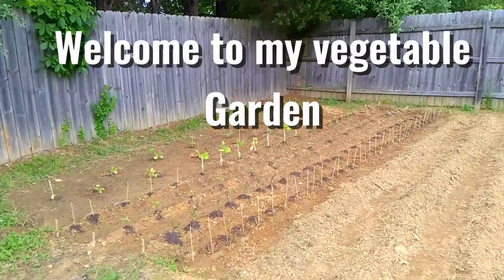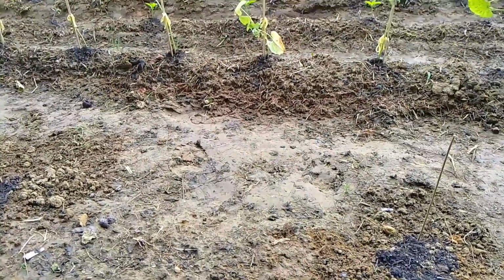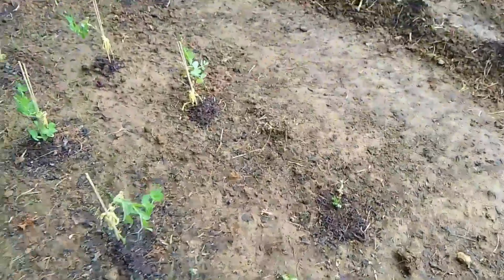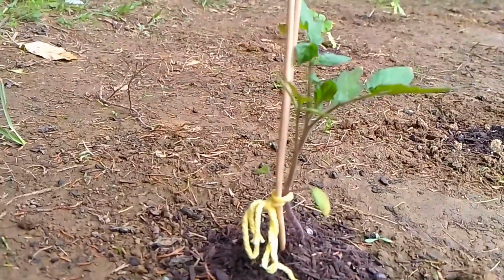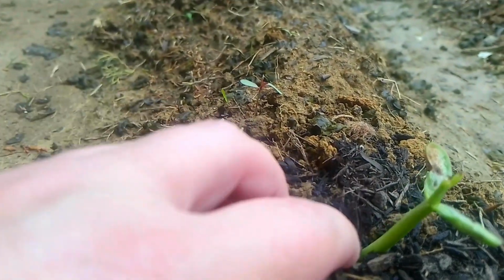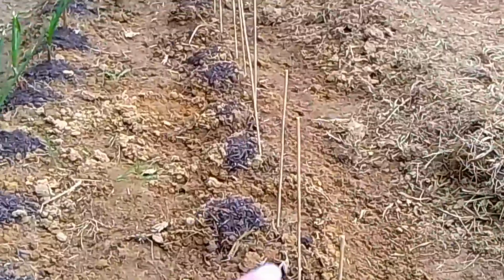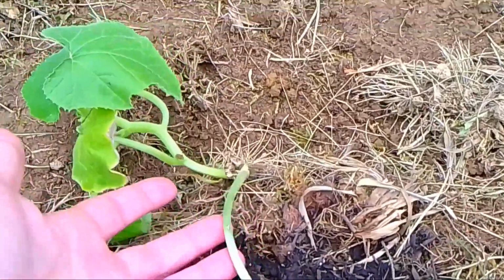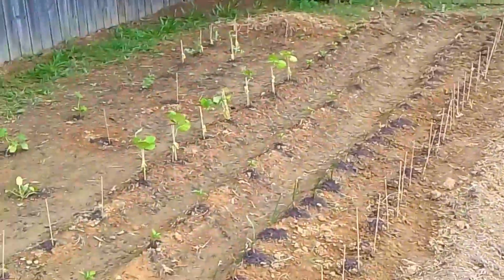Welcome to my Garden 🌿 👩‍🌾 Vegetable Gardening tons of varieties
Stop on in and visit,here in Kentucky growing 3 different types of gardening  bed styles to grow a big vegetable garden, using combinations of manure compost, mushroom compost and soil to establish the best growing beds for our garden.